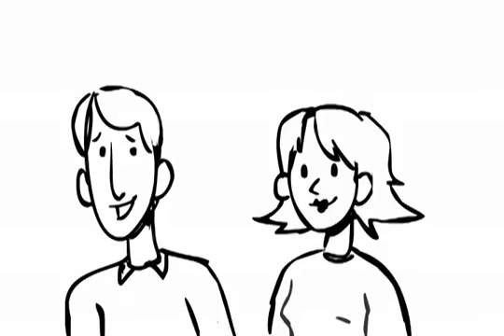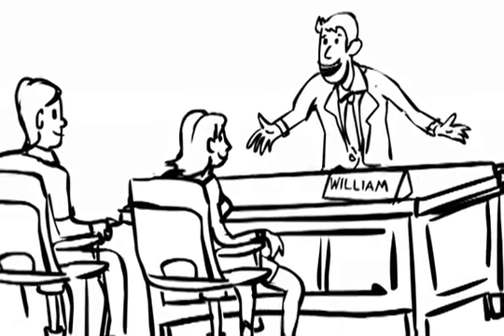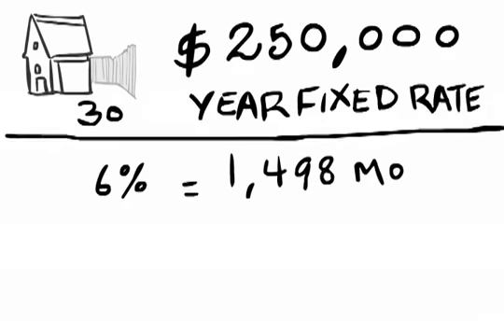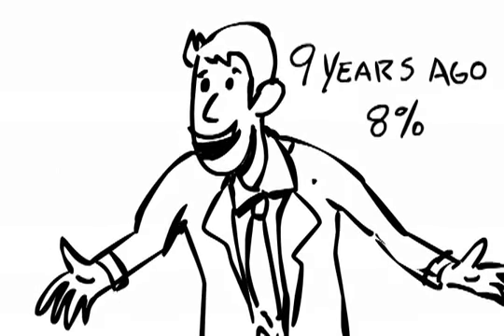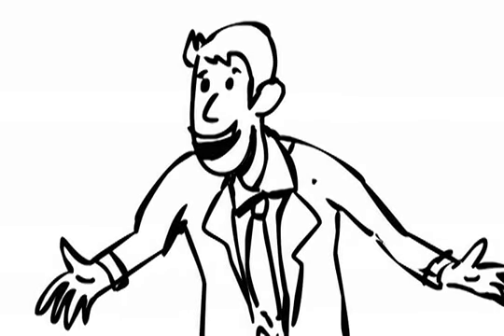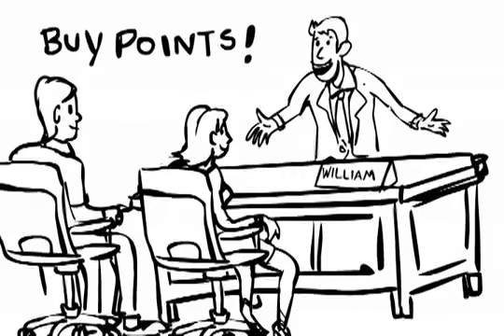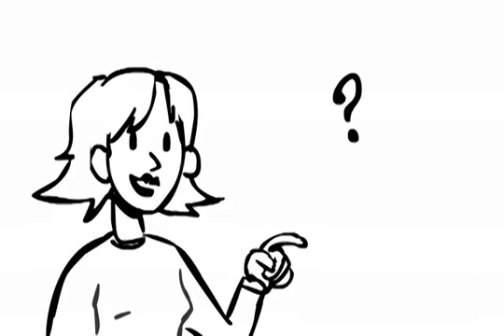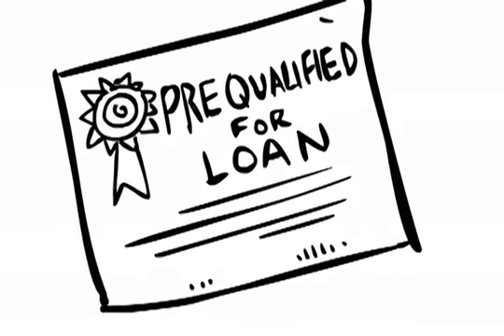Getting A Mortgage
Content & Social Media Marketing for Real Estate Agents, Home Builders, Mortgage Lenders & General Contractors.